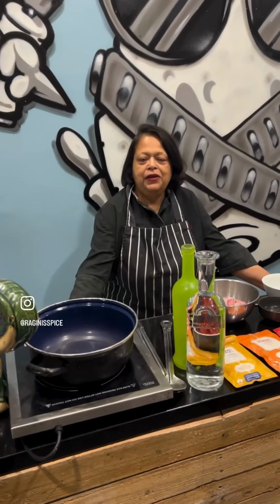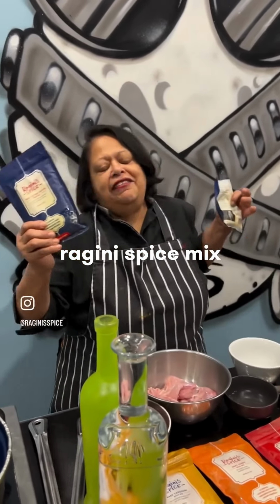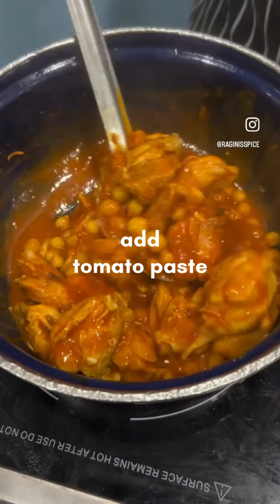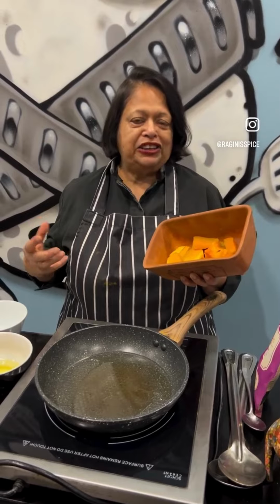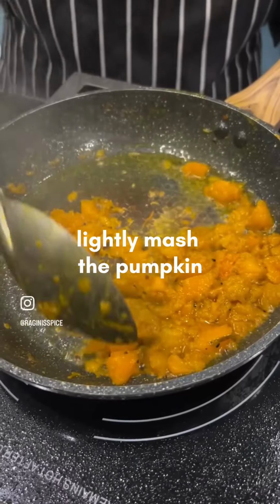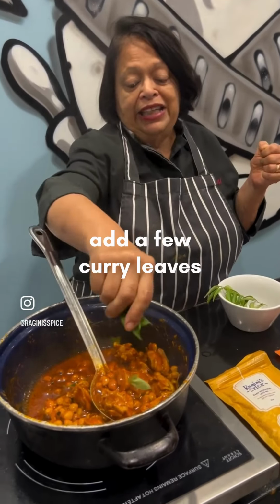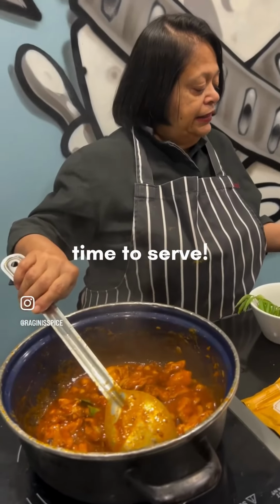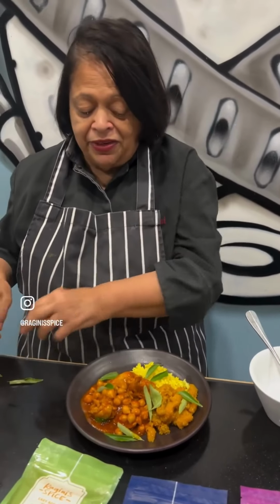Ragini Dey's Soul-Warming Chicken Curry Recipe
Dive into flavour town with Ragini Dey's soul-warming chicken curry recipe! Perfect for those cosy winter nights at home. Make sure to visit Ragini at stand G60 at the upcoming Melbourne MindBodySpirit Festival!